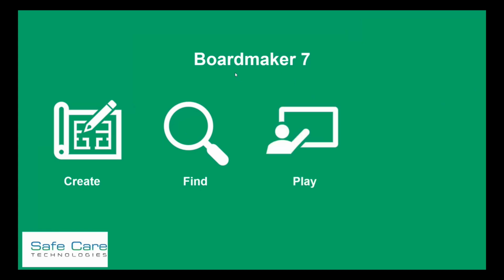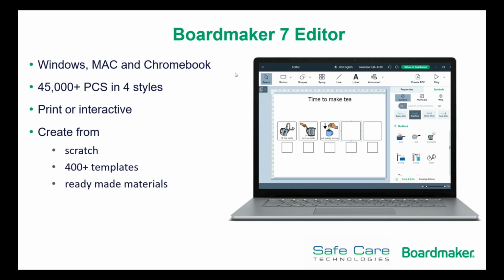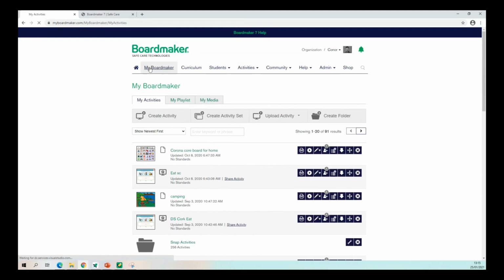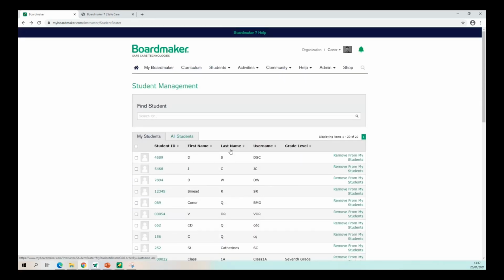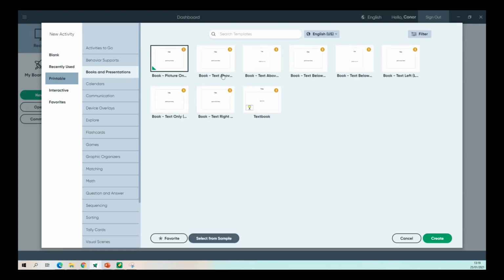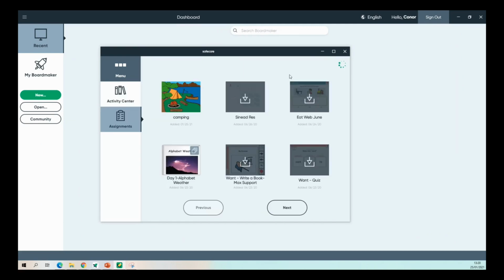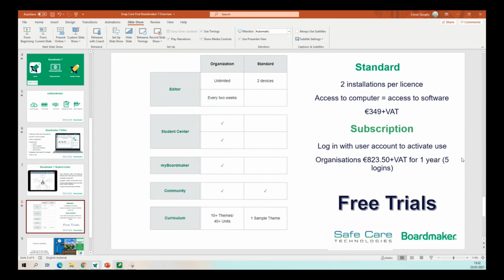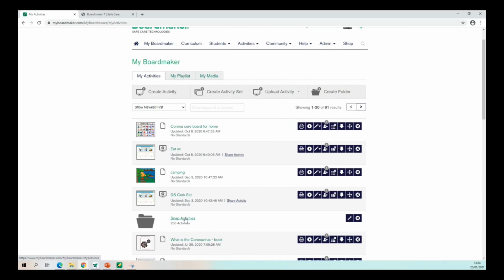BM7- Overview of Low-Tech Symbol Communication and the new features of BM7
Boardmaker 7 was recently launched in Ireland and in this quick session we will run through some of the new features in BM7 and look at the different options available and their pricing